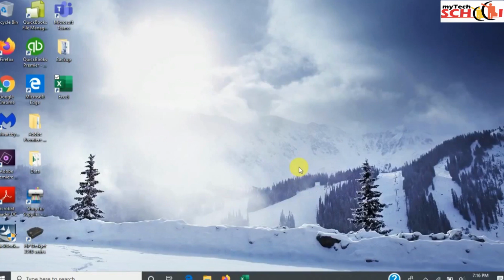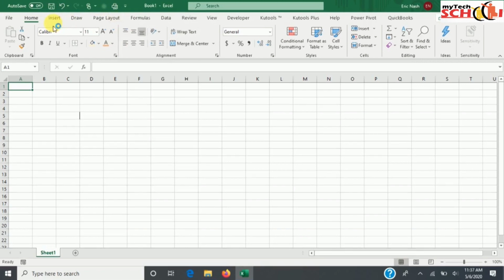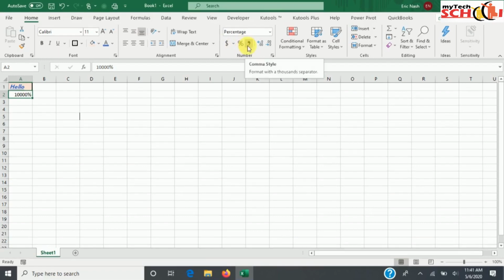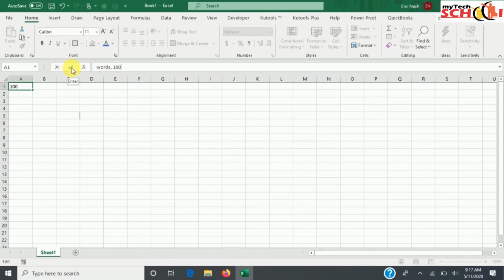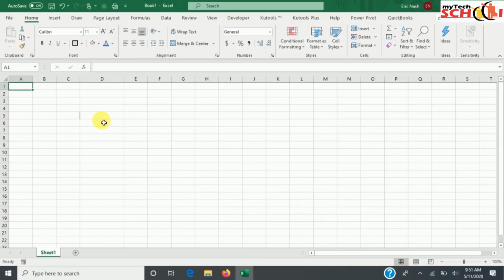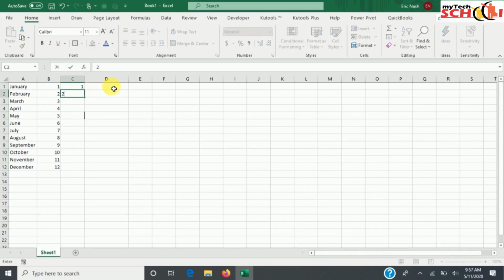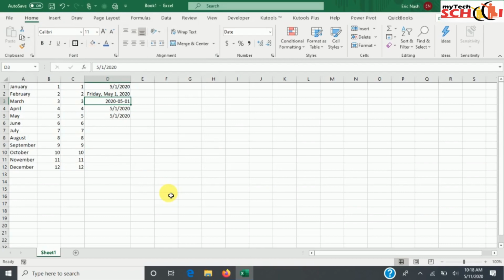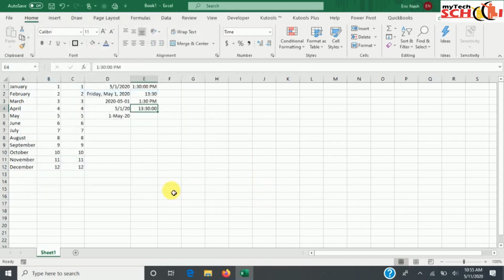Microsoft Excel tutorial for beginners